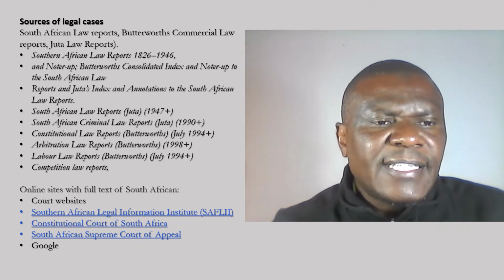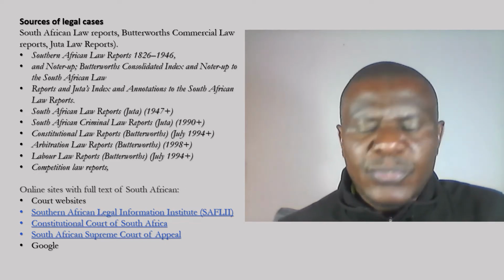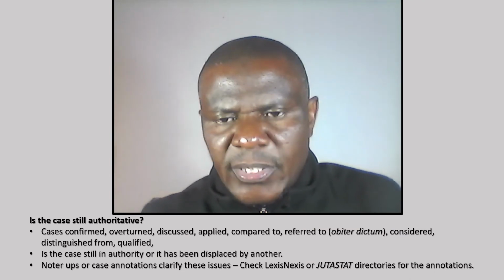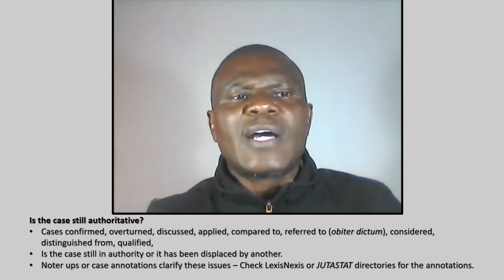How to find a legal case in South African law - Dr Philani L Ndlovu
Finding and reading a court case is an integral element of the legal profession especially in common law jurisdictions. It is essential to develop the skill to search for cases and when one finds them, to read and summarise them.